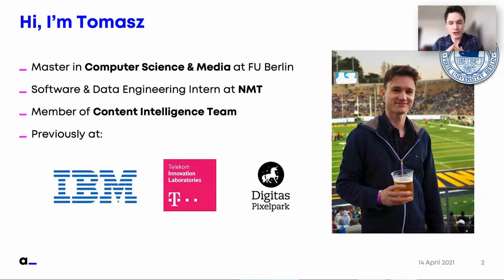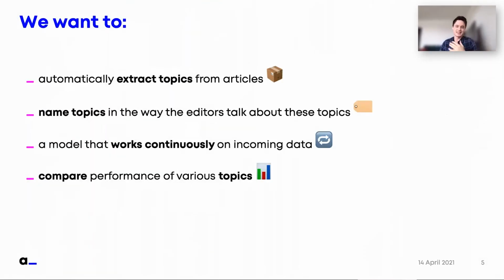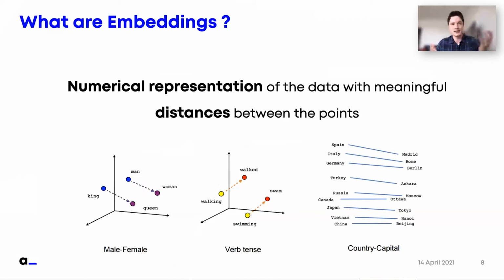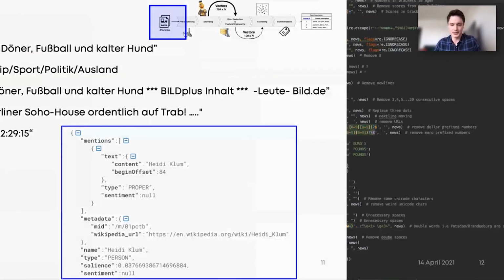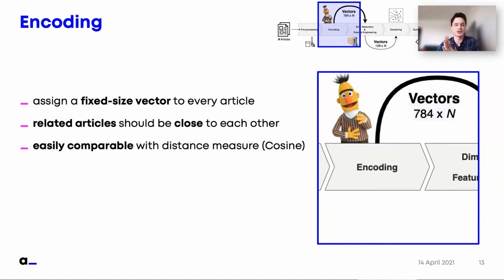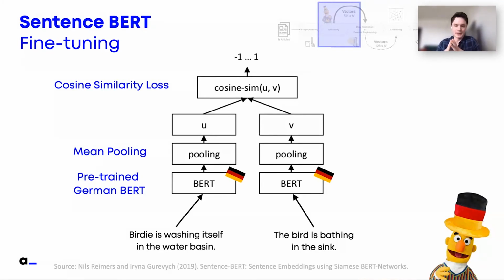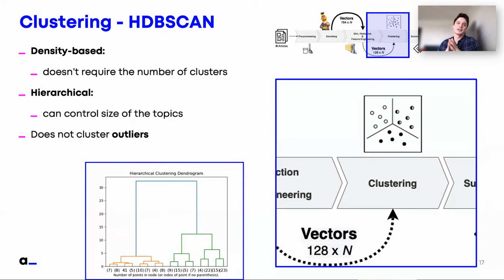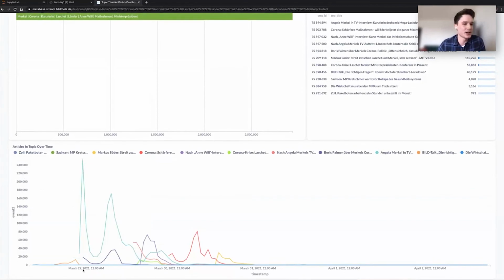Automated Topic Detection with Transformer Models (NMT)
How can you detect what a news article is about? In this video, Tomasz shares his approach, used at BILD and WeLT in Germany.

🗣 Speaker
Tomasz Tkaczyk, National Media & Tech

📅  Event
Data & AI Day April 14 2021

At Axel Springer, we take opportunities, boldly invest in technology and strongly pursue innovation. It is an essential part of our culture to talk about opportunities and to question common paths.

You want to be part of this journey? Explore tech jobs at Axel Springer worldwide: